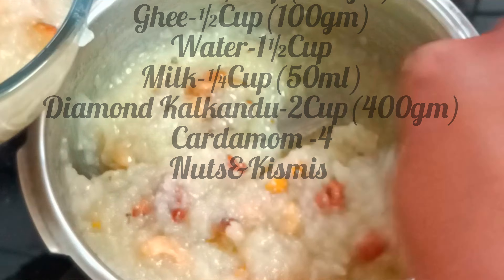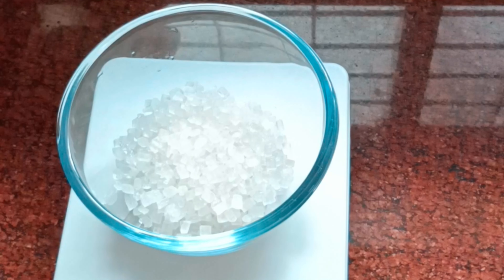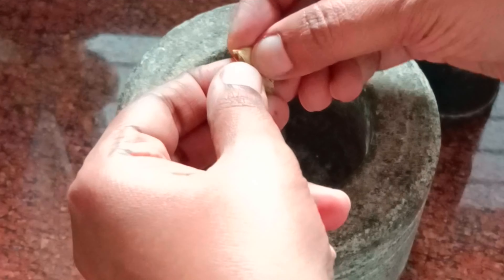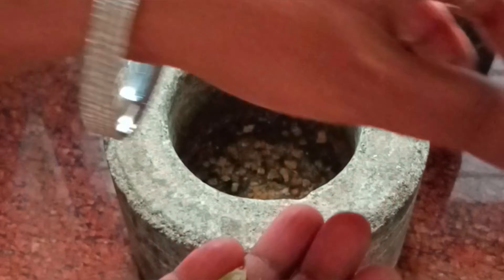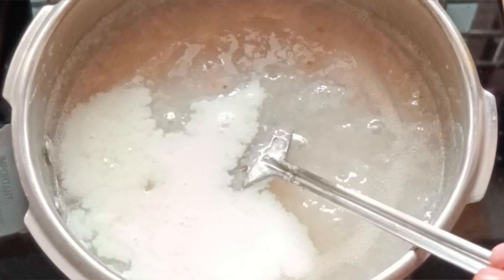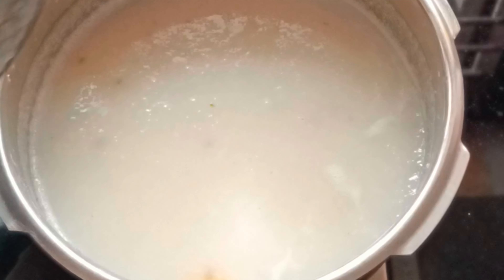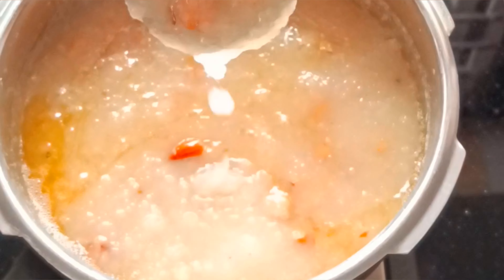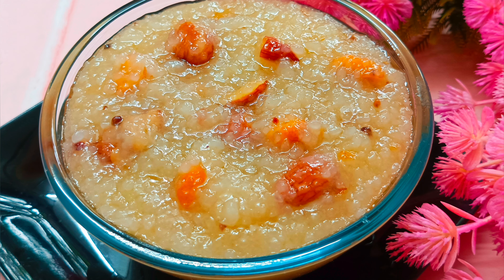Navaratri Special Recipe -3/ Kalkandu Sadam